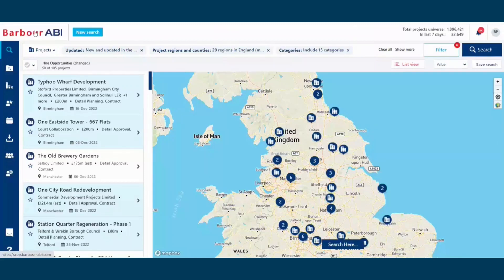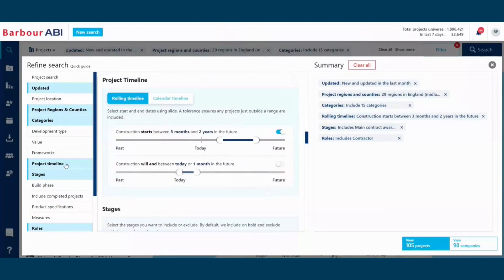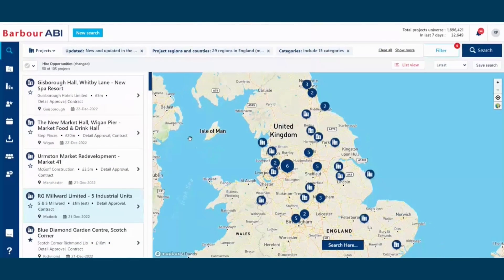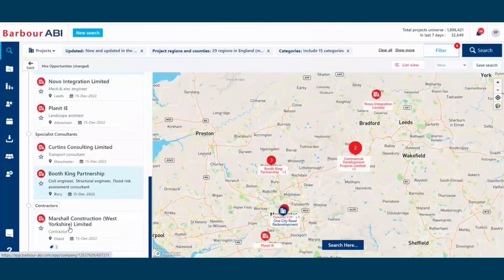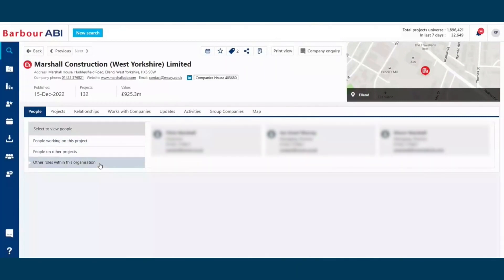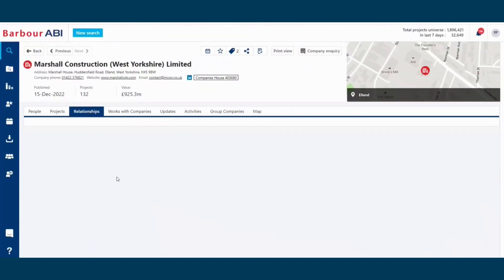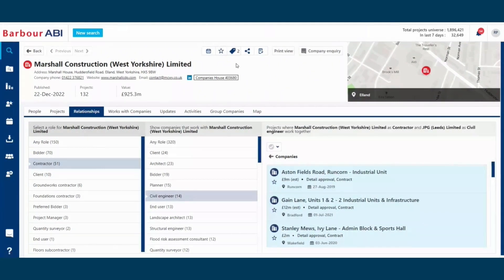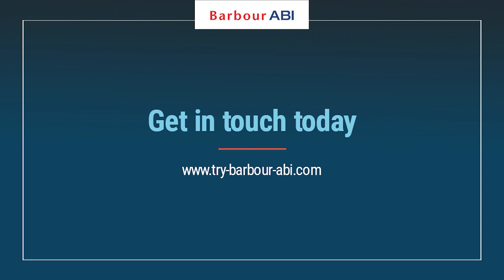Get Your Hire Services Fully Utilised with Barbour ABI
Richard Pennington, Group Customer Experience Manager at Barbour ABI, talks through how you can get your equipment hired on more construction projects and see the complete construction landscape in your target regions and sectors.

Want to learn more?